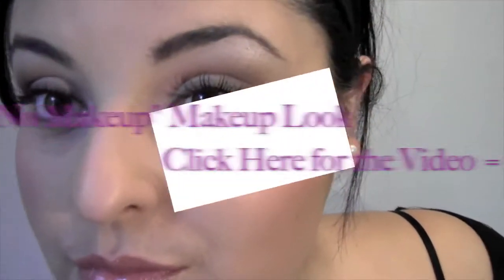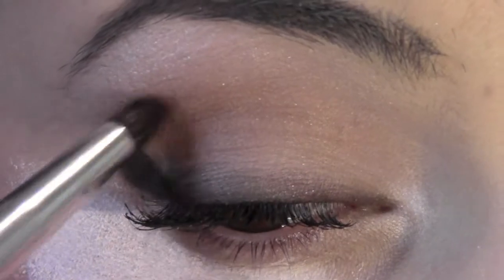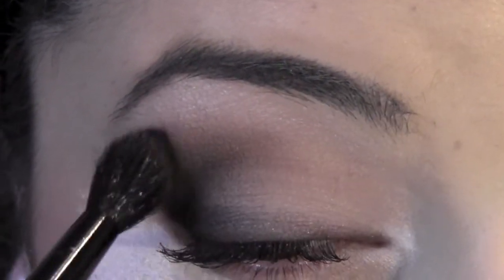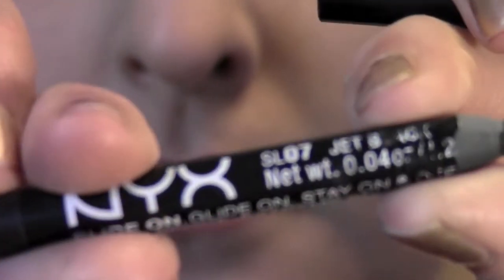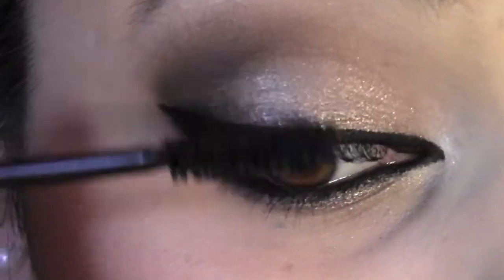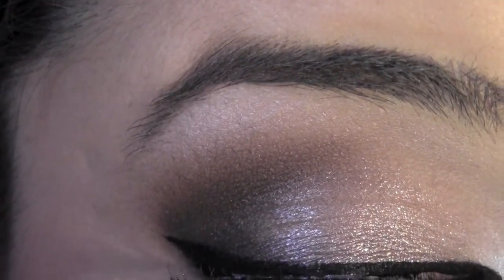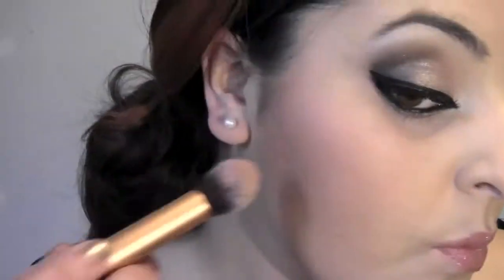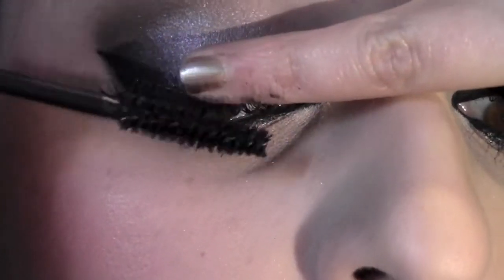From Day to Night Makeup Tutorial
This is a continuation of my last tutorial "No Makeup, Makeup Look" Transformind a Day look to a Night look! =)

Products:

Nars Danmari Palette: Casino, Desire

Urban Decay Naked Pallette: Buck, Creep

Nyx Slide on Pencil: Jet Black